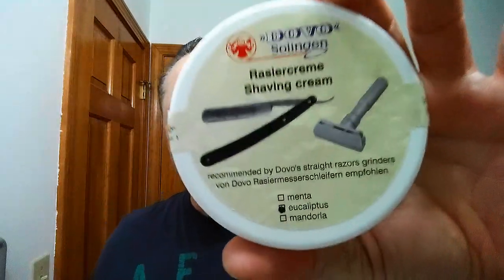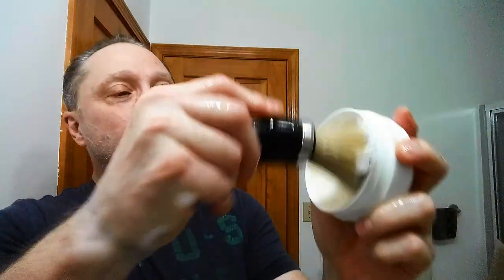The Sunday Shave Of The Day Ep1, Magnetic Silver Steel Straight Razor Shave, Proraso and DOVO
The Sunday Shave Of The Day using a Magnetic Silver Steel 13/16" Full Hollow Solingen Germany Vintage Straight Razor Shave, SOTD with Proraso GREEN Pre-Shave Cream and DOVO Solingen Rasiercreme (Eucalyptus Oil) Shaving Cream/Soap, 30 Degree Red Latigo Leather Straight Razor Strop, Omega Shaving Brush 10098 Professional Boar Bristle made in Italy, Proraso GREEN Refreshing and Toning After Shave Lotion, and finishing off with Proraso GREEN Refreshing and Toning After Shave Balm.

DOVO Solingen
Rasiercreme Shaving Cream/Soap (Eucalyptus Oil) Ingredients:

Eric

DOVO Solingen Rasiercreme Shaving Cream/Soap Eucalyptus
Proraso GREEN After Shave Lotion
Proraso GREEN After Shave Balm